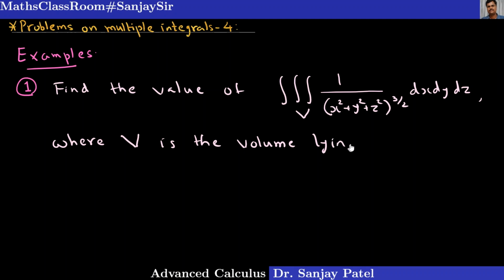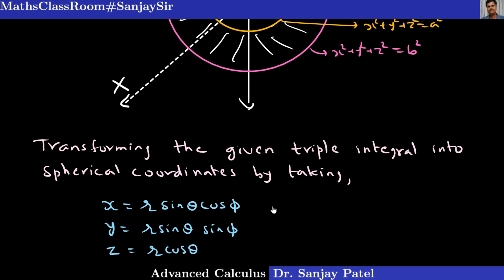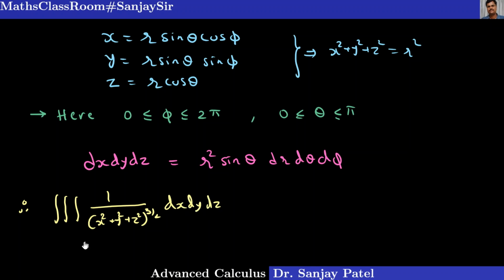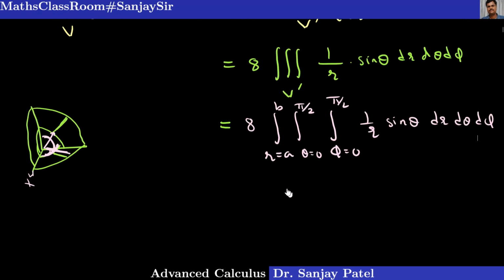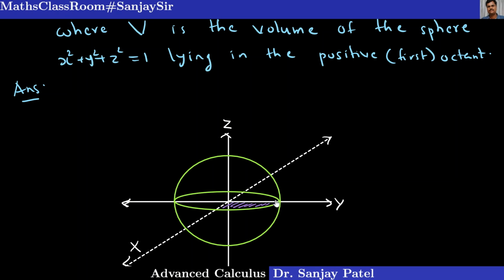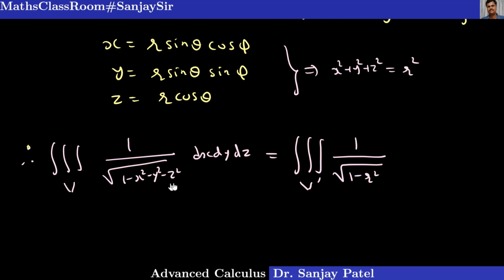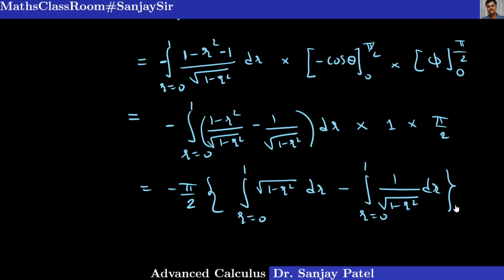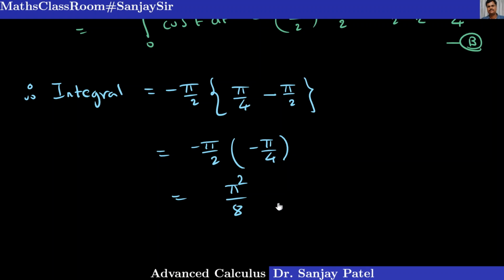14- Problems on Multiple integrals- part-4